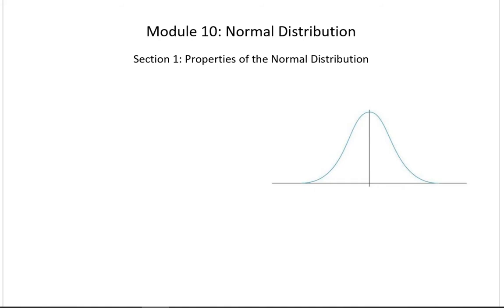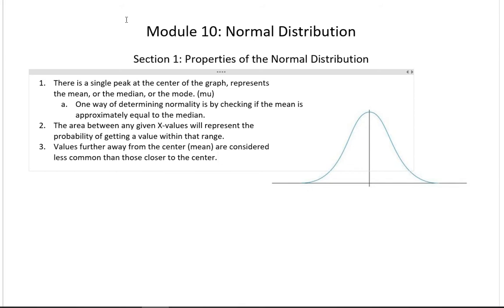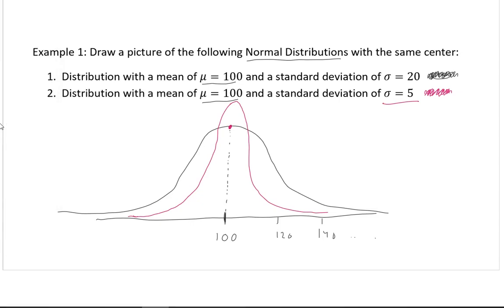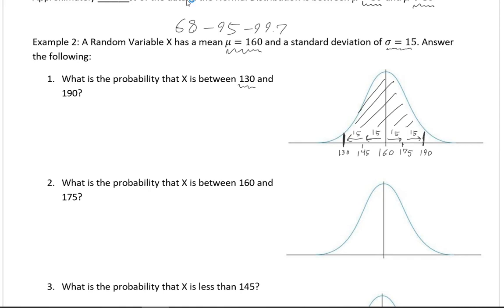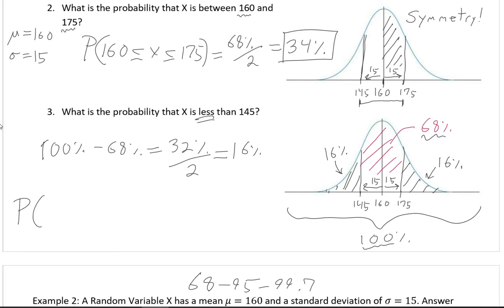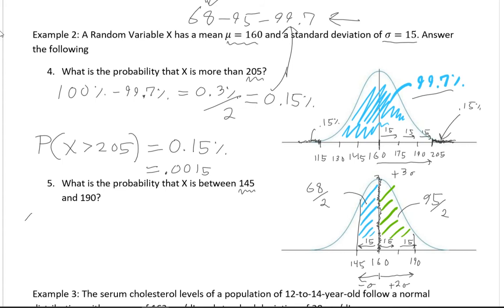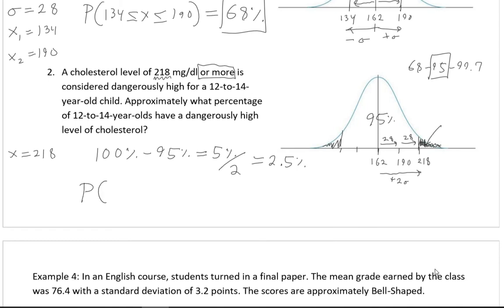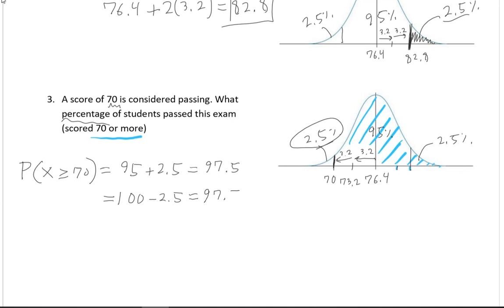Math 1030 - Chapter 10: Normal Distribution (Part 1 of 2)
Video recorded to accommodate for the switch to online courses at Salt Lake Community College. This video covers Module 10:Normal Distribution, and is Part 1 of 2. It is highly recommended to have paper out to take notes as you go rather than passively listening and watching.